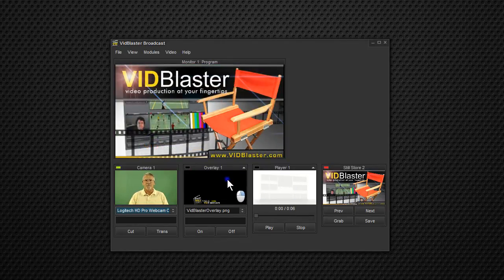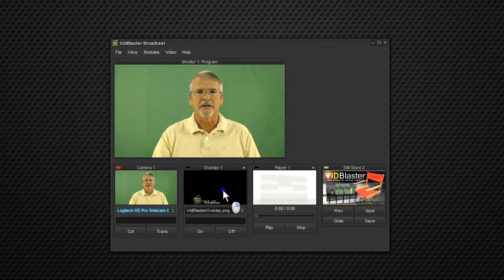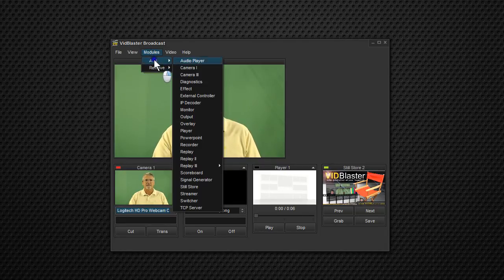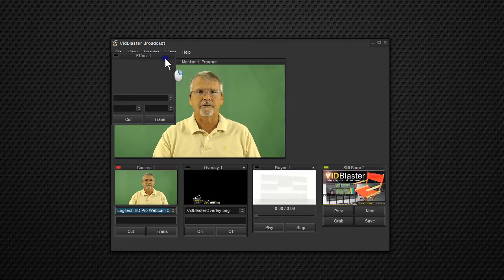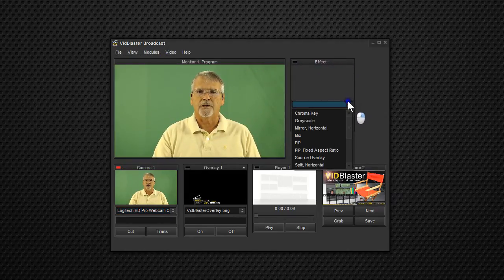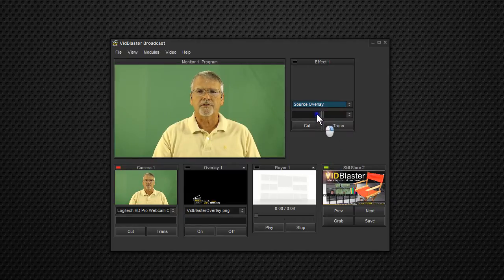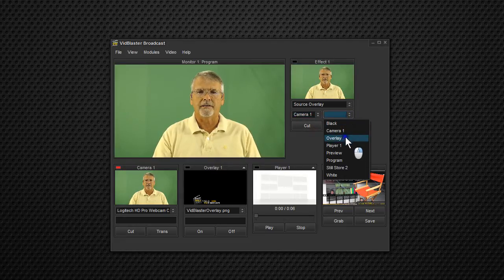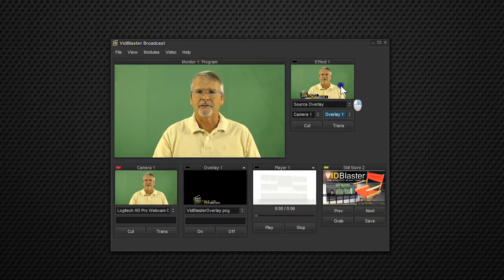Add a Lower Third to your Camera Shot by That VidBlaster Guy!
VidBlaster is the easiest live streaming software to learn and use. In this short tutorial Tom Sinclair, That VidBlaster Guy!, shows how to add a lower third to your camera shot so that one mouse click sends the combined shot to Program. It is sooo easy!

Like this video. Let us know!

Tune in live for That VidBlaster Guy! on Wednesdays starting at 3 pm ET, 8 UK. Tips & tricks to internet broadcasting from someone who's already made most all the mistakes!